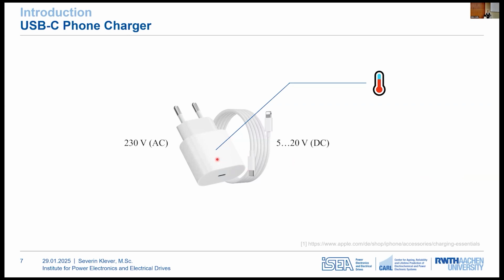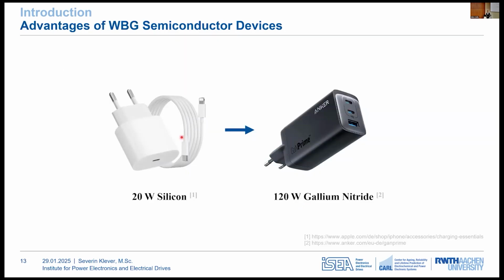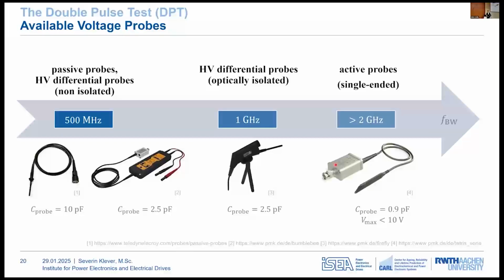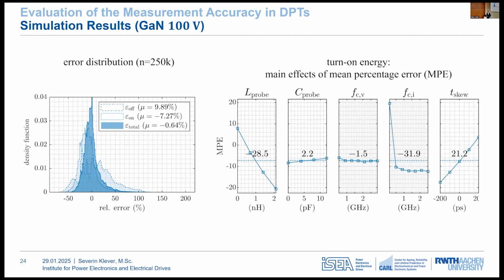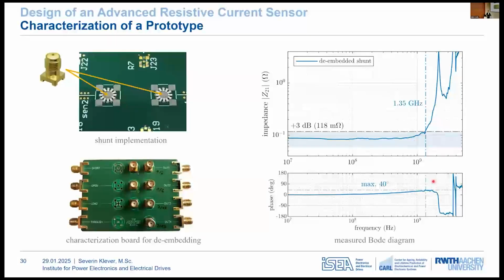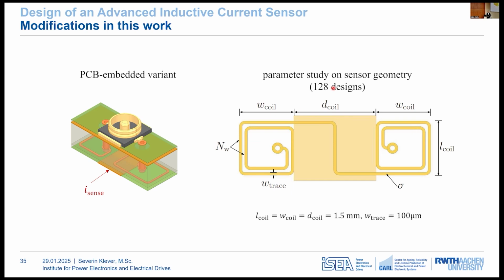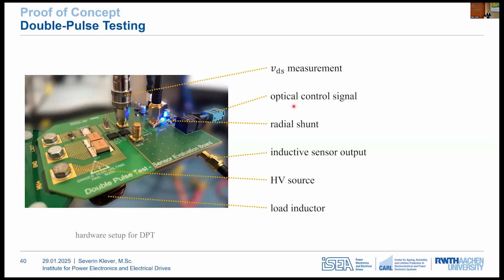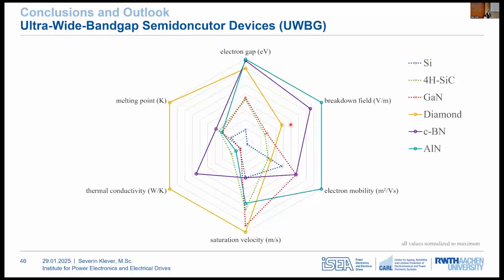PhD Presentation Severin Klever, 29.01.2025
Titel: High-Bandwidth Current Probing Techniques for the Dynamic Characterization of Wide-Bandgap Semiconductor Devices